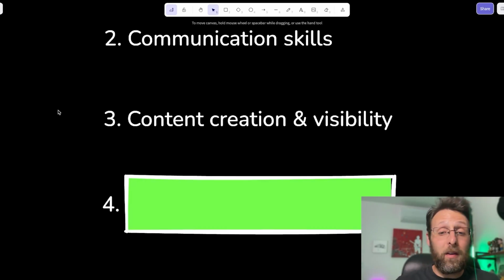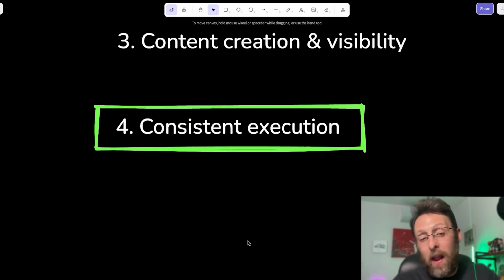The Top 4 Skills to Make Money With AI Automation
Summary ⤵️
Learn the 4 Essential Skills to Start Earning $5,000+ Monthly with your  AI Automation Agency.
Want to build a profitable AI automation agency? This comprehensive guide reveals the exact four skills you need to scale your automation business to $5,000+ per month. Perfect for entrepreneurs, freelancers, and anyone looking to start a lucrative AI automation agency.

Why watch? If this is your first view—hi, I'm Duncan! TLDR: I spent years building automated systems AND the personal brand to sell them—from my motion design career at Apple and PlayStation to serving 2500+ customers, growing 70K+ followers, and scaling my AI agency to $10k+/mo. Today everyone talks about automation, but most people only show you the technical stuff. They skip the positioning, branding, and business-building that actually makes you money. So this channel is me sharing real systems that work AND how to package yourself as the expert who builds them.

⏱️ Video Timestamps:
00:00 - Introduction: Four Essential Skills
00:28 - Platform Competency Fundamentals
01:11 - Why Systems Break
01:28 - Maintaining Client Relationships
02:03 - Customizing Client Solutions
02:19 - Free Learning Resources
02:39 - Communication Skills Importance
03:10 - Understanding Client Problems
03:45 - Asking Budget Questions
04:31 - Content Creation and Visibility
05:11 - Inbound vs Outbound Marketing
05:59 - Benefits of Content Creation
06:49 - Consistent Execution Strategy
07:39 - Introspective Work and Goals
08:11 - Conclusion and Resources